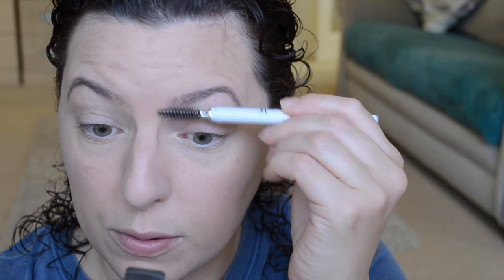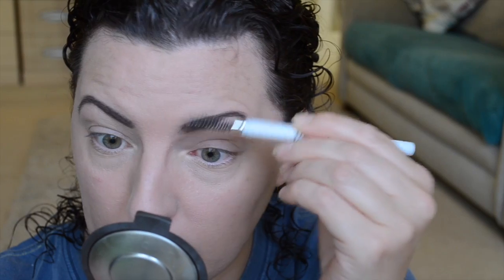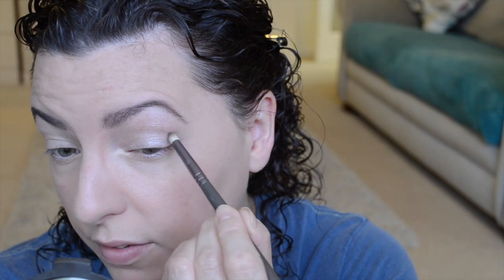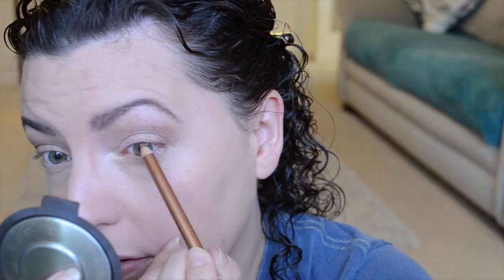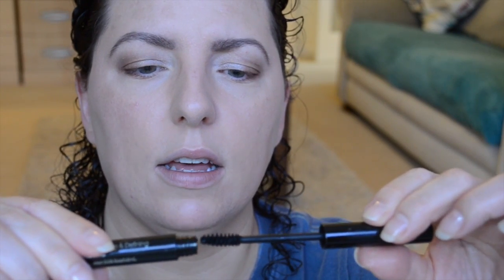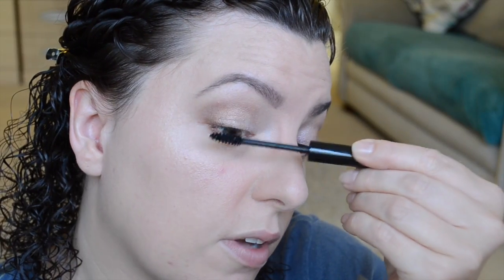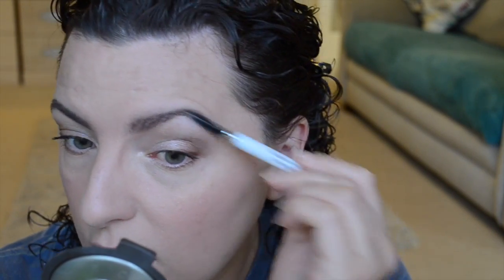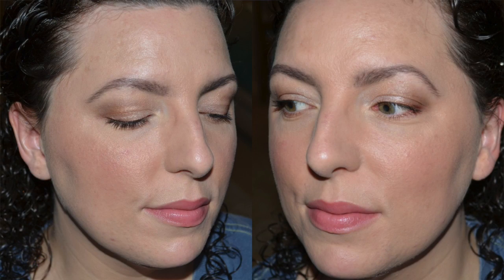Full Face of First Impressions - Including wear test | Down to Earth Beauty | Fun | WavyKate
Remember the huge sale haul I did? well I have so much lovely stuff to play with, I thought why not do a full face of first impressions!! So today I have picked something new in each makeup category to try out and wear for a whole day. How do you think I got on?...

Products Mentioned...

Tarte BB Tinted Treatment 12 hour primer - Light
The Balm - Put a lid on it
e.l.f Instant Lift Brow Pencil - Deep Brown
e.l.f Baked Eyeshadow Trio - Brown Bonanza
e.l.f Studio Shimmer Eyeliner - Boldly Bronze
Cover FX Custom Enhancer Drops - Moonlight
e.l.f Lengthening & Defining Mascara - Black
e.l.f Studio Blush - Candid Coral
Lipstick Queen Chinatown Glossy Pencil - Pink Bluff

Tools Used...

L'Oreal Professional Makeup Sponge
e.l.f - Blending Brush
Zoeva - 230 Luxe Pencil Brush

Links Mentioned...

Say Hello...

Kate
x